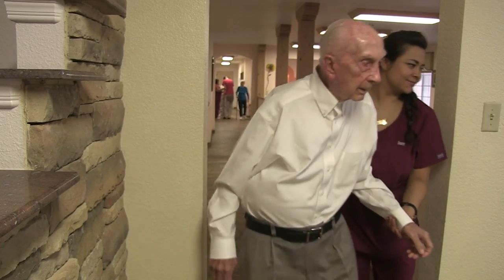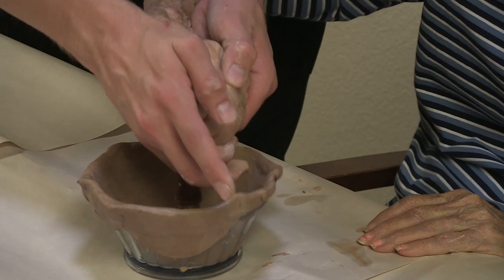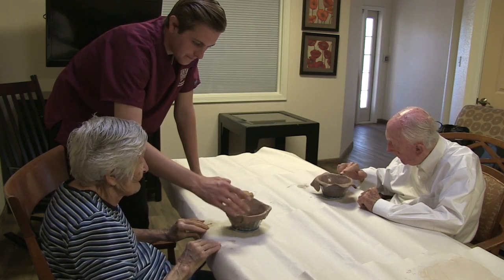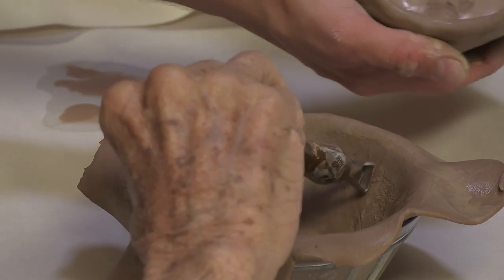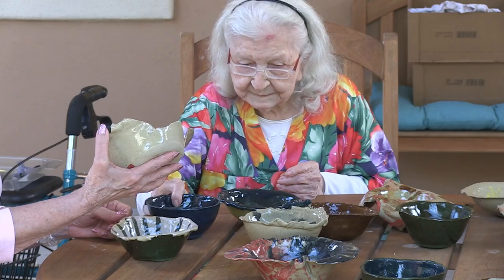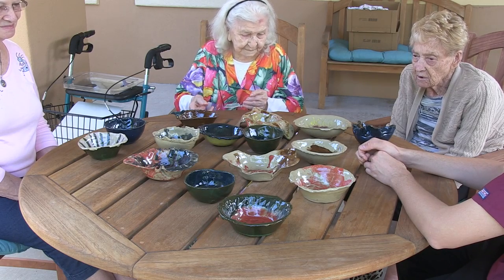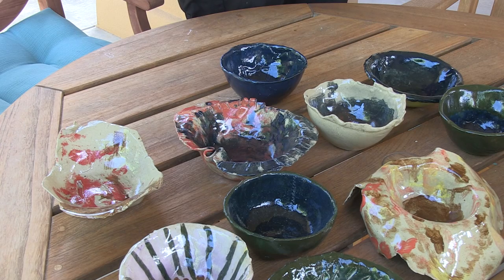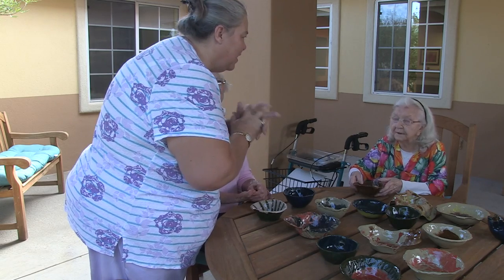Alzheimer's and Dementia Patients Help Contribute To Local Charity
Empty Bowls is one of El Cadito’s Soup Kitchen’s biggest fundraisers, community members make and donate bowls, restaurants donate soup, and with a $20 dollar donation you get a new bowl and a chance to sample soup from the local restaurants.

A group of NMSU graduate students saw the event as an opportunity to provide therapy for Alzheimer’s and dementia patients, while giving the patients a chance to give back.

Alzheimer’s and Dementia often result in loss of cognitive functioning and both short and long term memory loss.  Trevor Harris, a graduate student at NMSU studying communication disorders says this can often make patients feel isolated from the community.

Harris and a group of students at NMSU wanted to find a way to help the residents at the Arbors of Del Rey reconnect with the community, while still providing therapy.

“Combining both cognitive and kinesthetic therapy,” Harris said. “And also helping the community. And empty bowls was a great avenue for that. We felt that using the clay, that tactile sensation it really helped soothe the residents here and they love doing crafts. So it was a great combo to not only have them do that but have them do it for a purpose.”

Harris says there is a reason that crafts are something the residents like to focus on.

“Doing things like this relaxes the residents,” Harris said. “A lot of times the during the day they get confused and irritated, and while they are doing a project that takes their mind away from certain extraneous circumstances or thoughts they kind of focus in on these kinds of projects and they get engulfed in it. And it really helps them and soothes them and gets their breathing right and it’s just really beneficial overall.”

He says watching the residents make the bowls was also a demonstration of how the disease progresses.

“In Alzheimers or Dementia there is usually three stages,” Harris said. “There is high functioning, middle functioning and low functioning. So we had all three ranges working on these bowls, and you could really see the translation of the progression in their bowls. And when you look at all of them you can see that there are some that are really beautiful and some that are a lot more interpretive, but it’s really what the disease has done to these individuals.”

Harris said the bowls also provided a look at the personalities of the patients, something you don’t always get to see.

“You can see the kind of things that they liked,” Harris said. “Or the kind of colors that they liked, or how they wanted to make the bowl. Those kinds of things come out. And they are things that normally you might not see from these individuals. It’s something that sparked a memory or a thought or a preference a long time ago. It came out, so that was really cool to see as well.”

The Potter’s Guild of Las Cruces provided the clays and glazes for the residents, and NMSU’s art department fired the finish bowls in their kiln. The Empty Bowls Fundraiser will be held this Friday at 11:00 at St. Paul’s United Methodist Church.